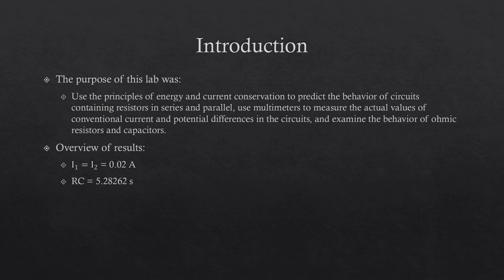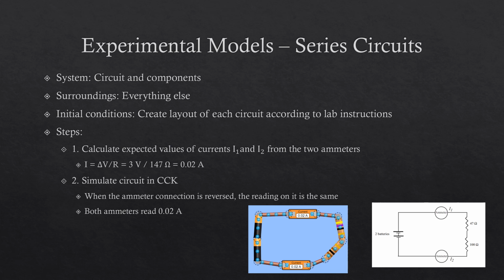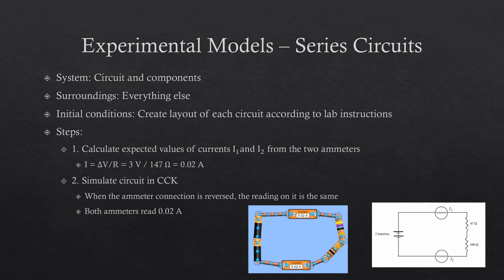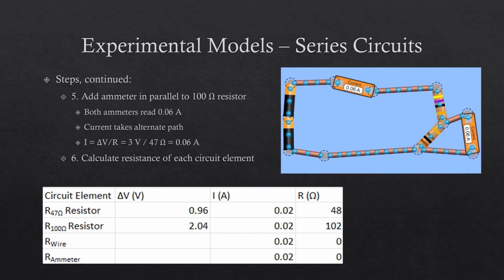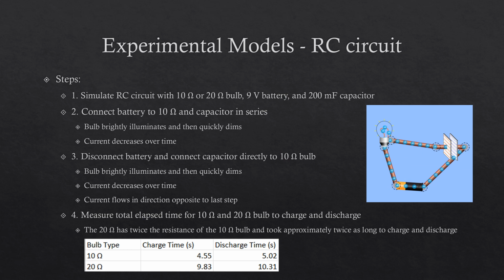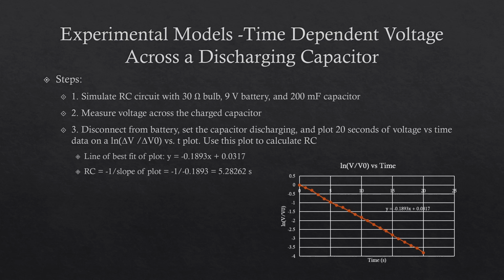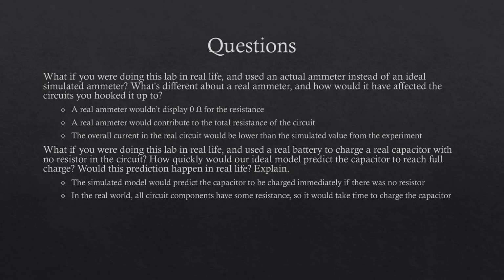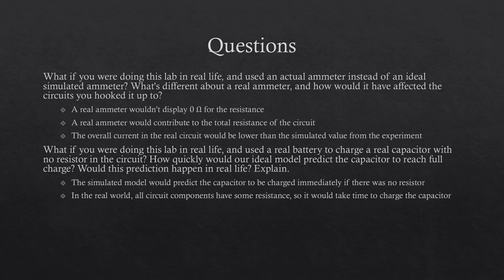Physics 2212 Lab 4: Circuits